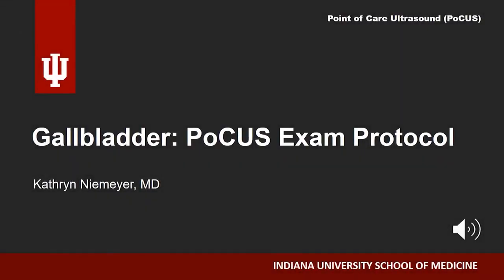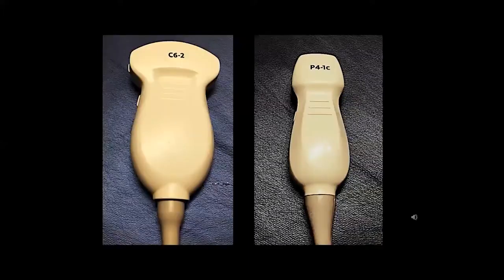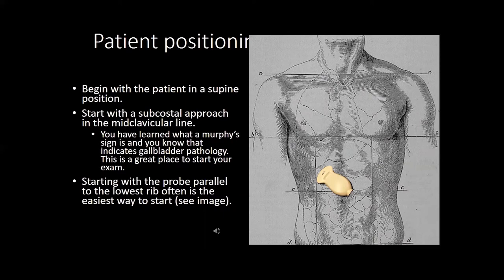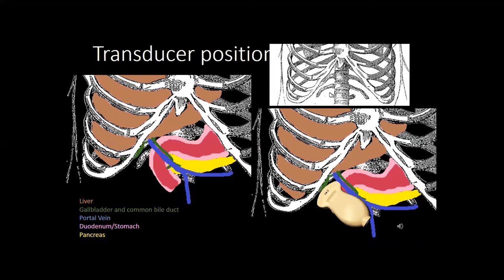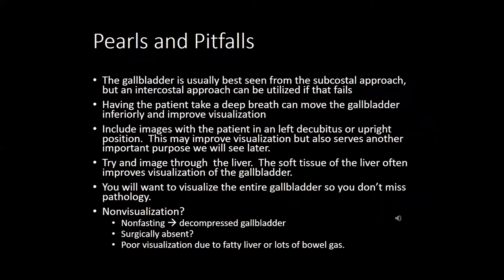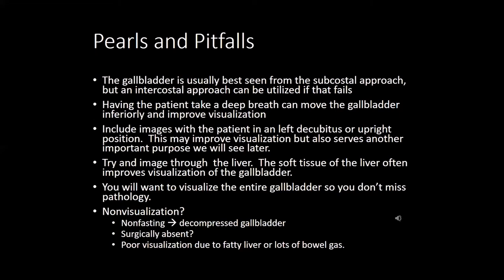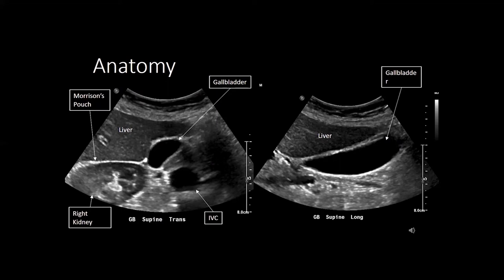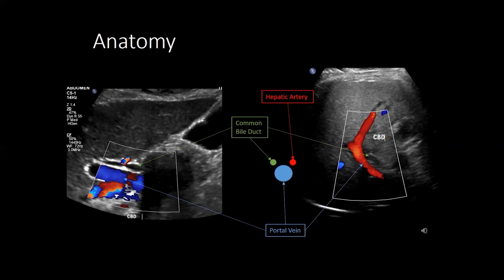Gallbladder PoCUS Exam Protocol